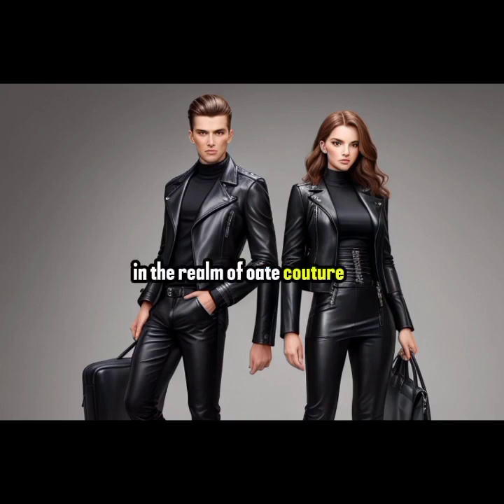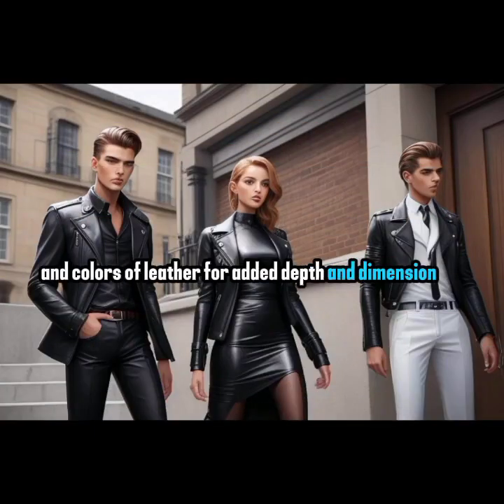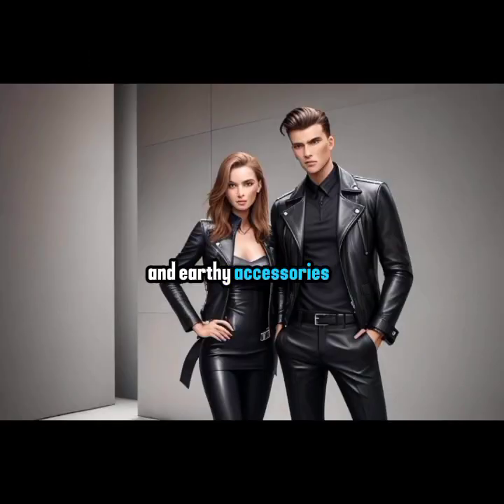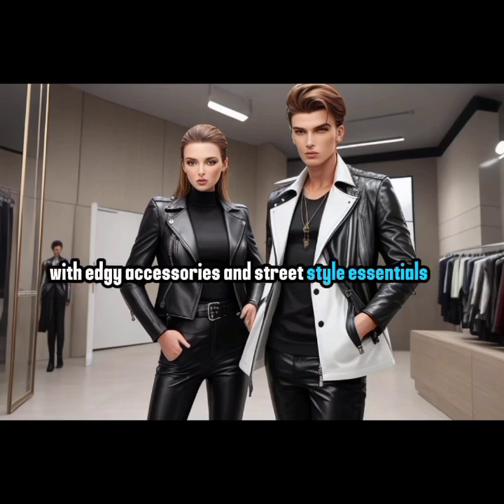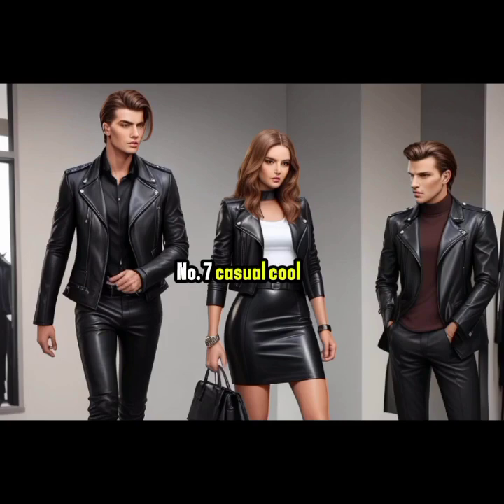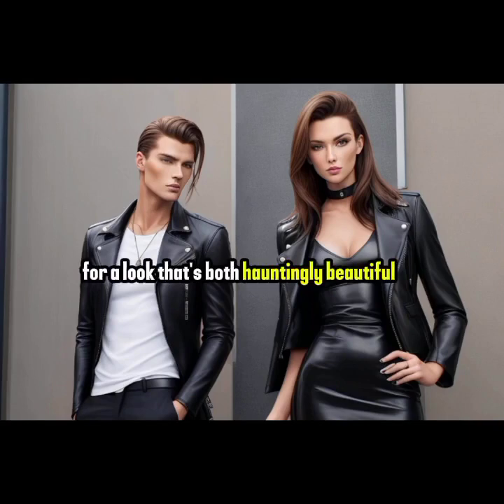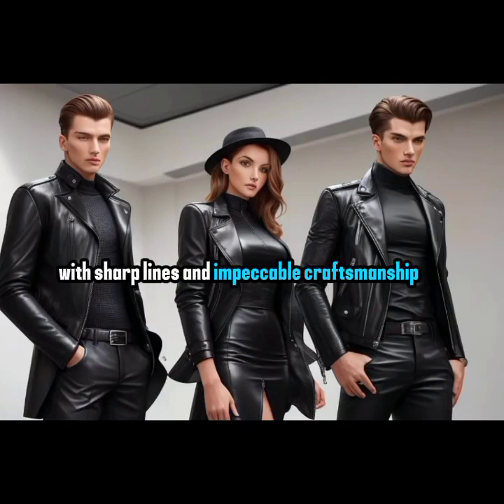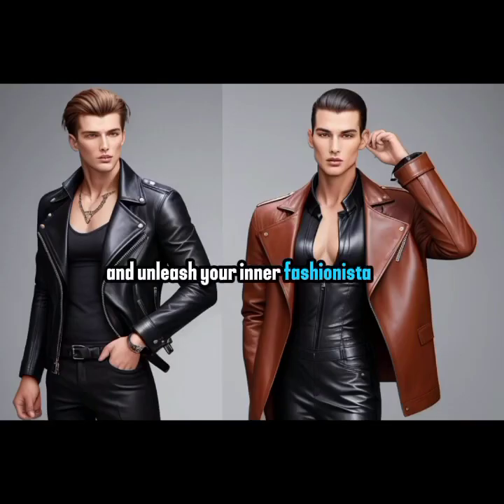10 captivating ways to style your leather dress / faux leather dress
This content "10 captivating ways to style your leather dress / faux leather dress " speak of  the 10 ways you can style your leather dresses and also contain both male and female model styling leather dresses that you can emulate and style for your outing.